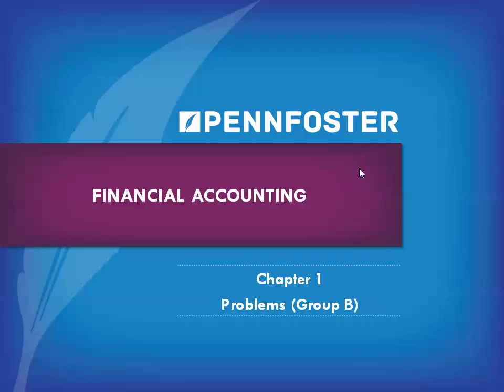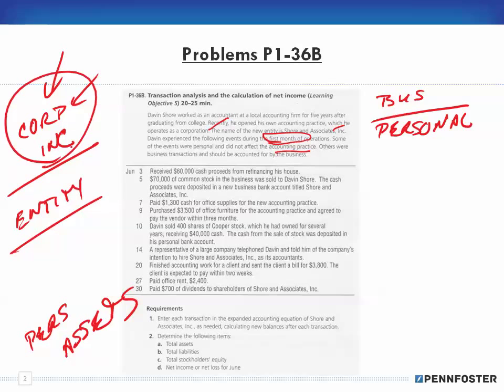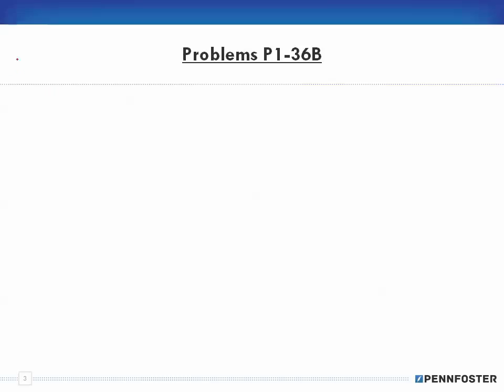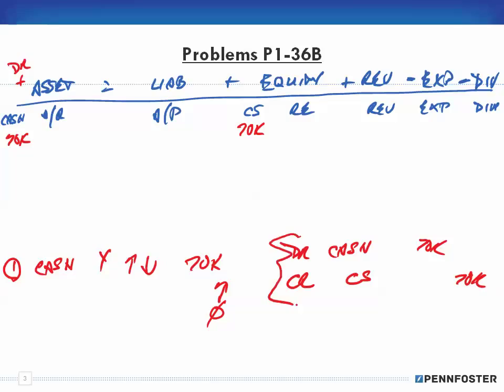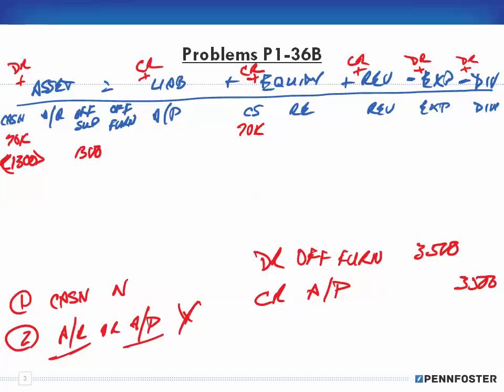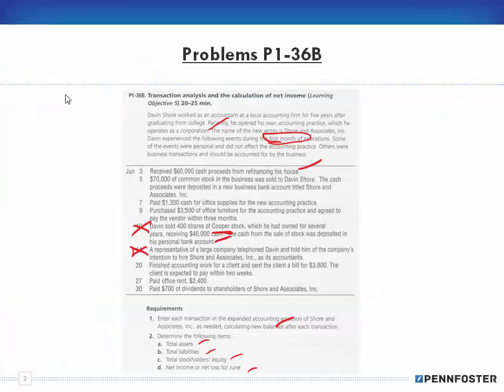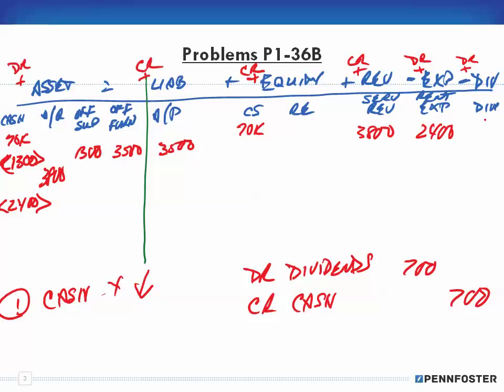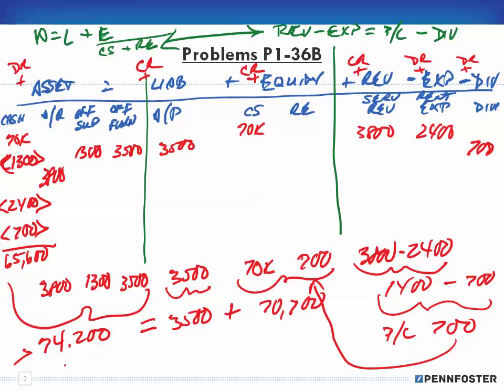Financial Accounting Ch 1 Problems Group B P1 36B